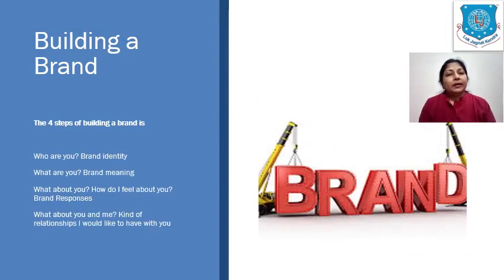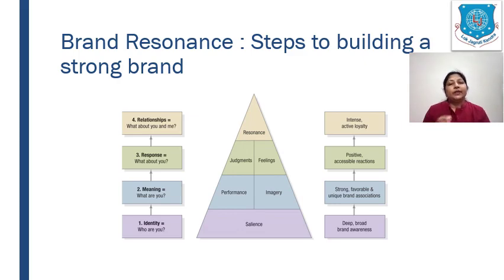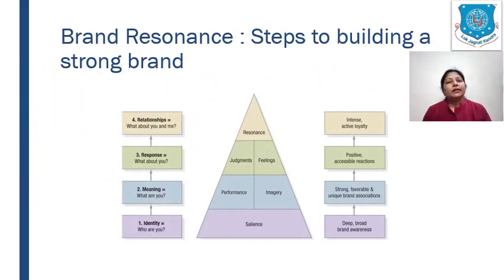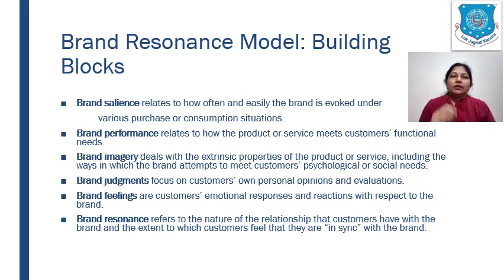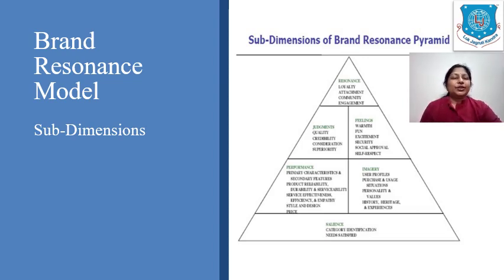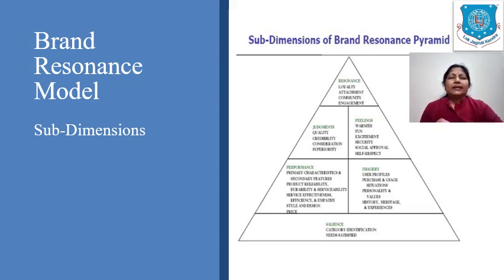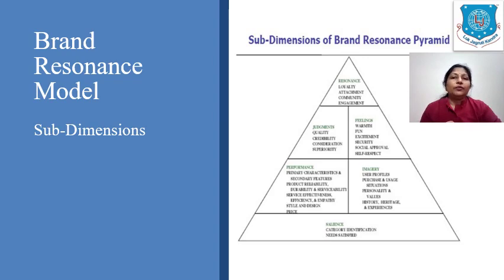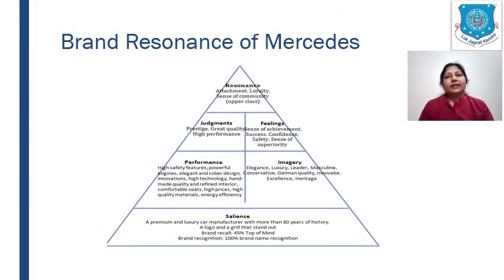Semester-9_Brand Marketing_Brand Building and Creating Customer Value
Semester-9
Subject-Brand Marketing
Module-1 (Part 5)
Topic-Brand Building and Creating Customer Value
Faculty-Dr. Susmita Suggala